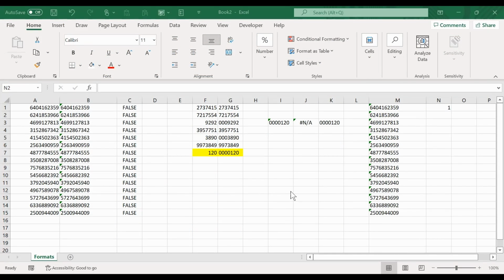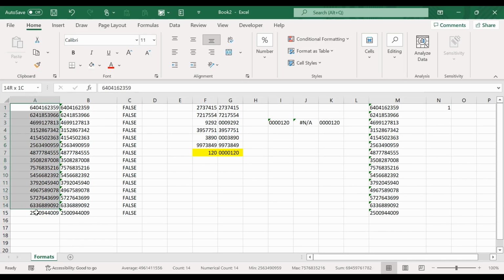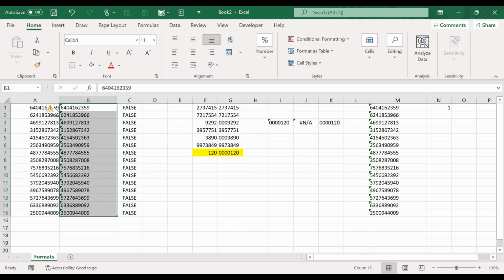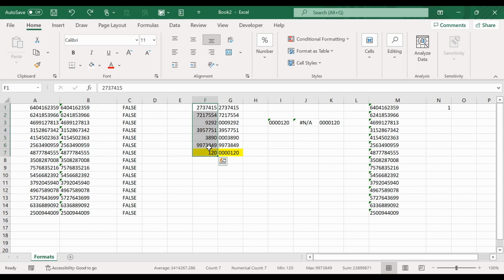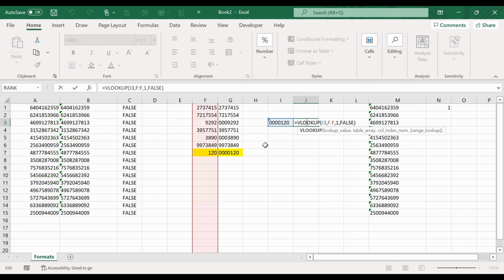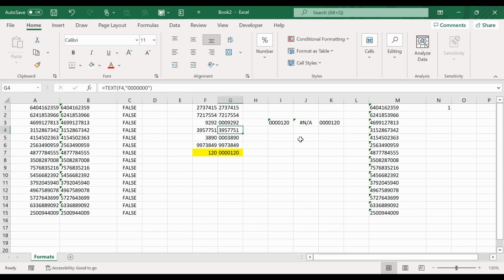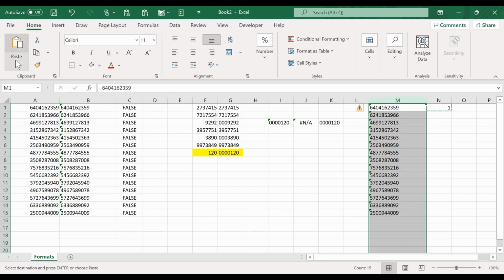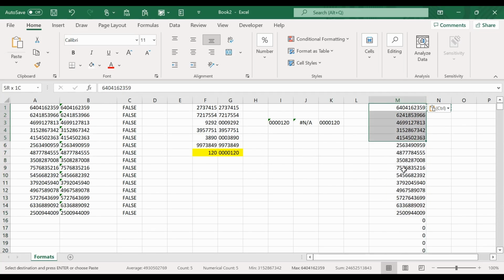Small Steps: Excel - Number Formats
In this video, Jason Elder, subbing for Seth, demonstrates why it is important to know how Excel treats numbers.  Xlookup or Vlookup functions not return results?  Excel removing leading zeroes from identification numbers?  It may be a formatting issue.  Excel can treat numbers as either numbers or text, and this may cause issues when trying match data.  Any record can be changed to either number or text formats.  Do you have a better way?